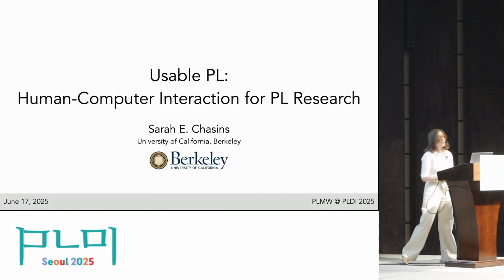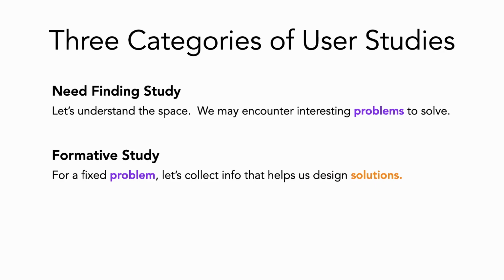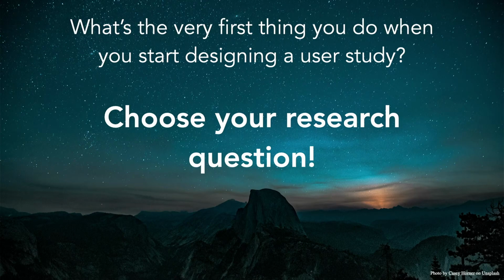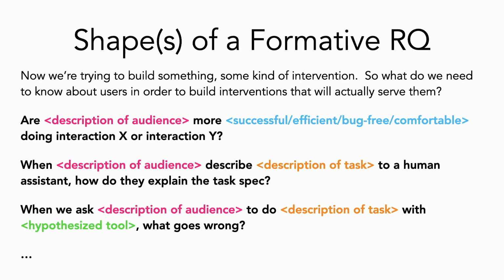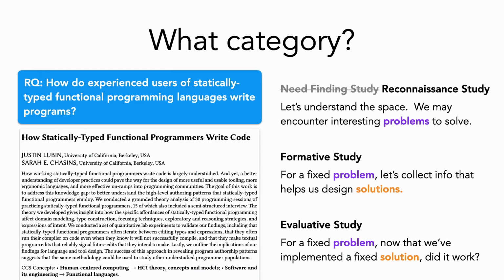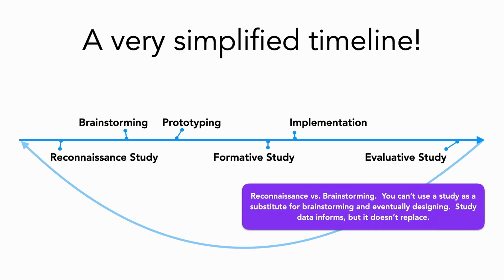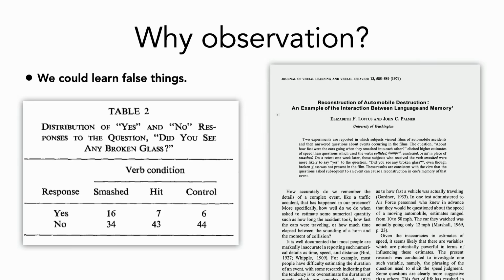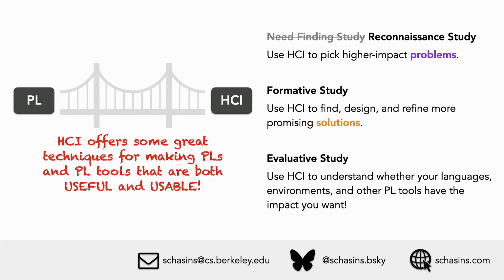[PLMW @ PLDI'25] Usable PL: Human-Computer Interaction for PL Research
Usable PL: Human-Computer Interaction for PL Research (Video, PLMW @ PLDI)
Sarah E. Chasins
(University of California at Berkeley)

Abstract: In PL research, it can be hard to figure out what problems to solve, what solutions are promising, and whether our solutions help real programmers. This talk will discuss how we can use techniques from Human-Computer Interaction to help us answer these questions!